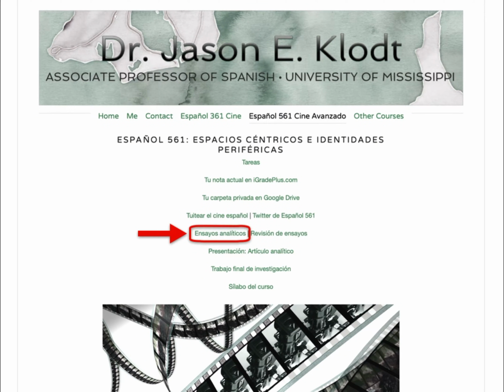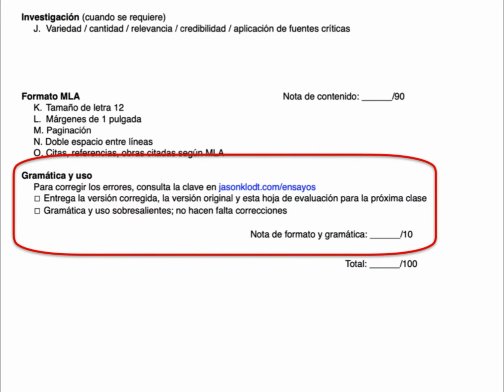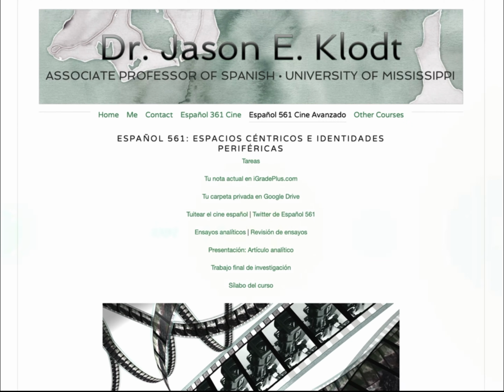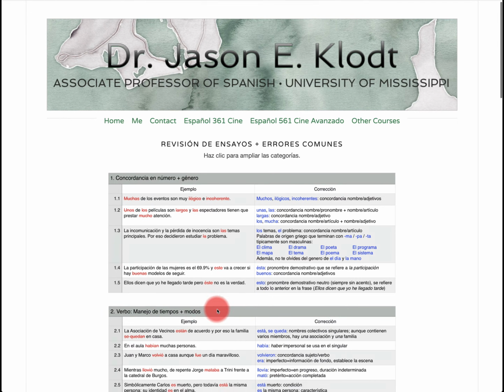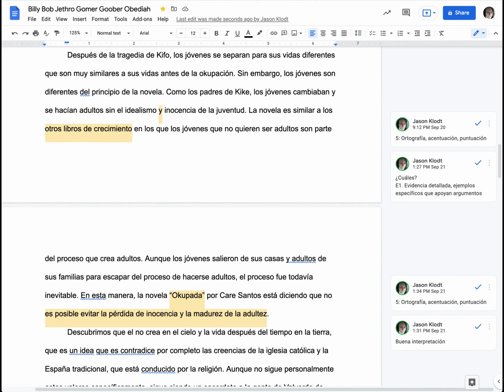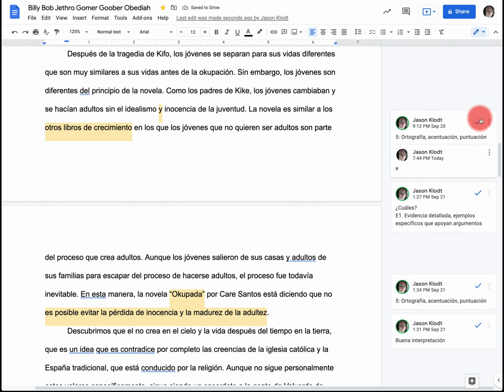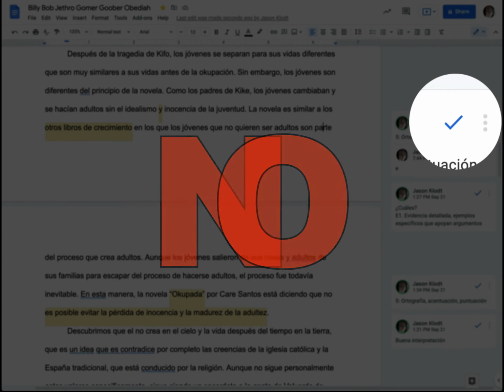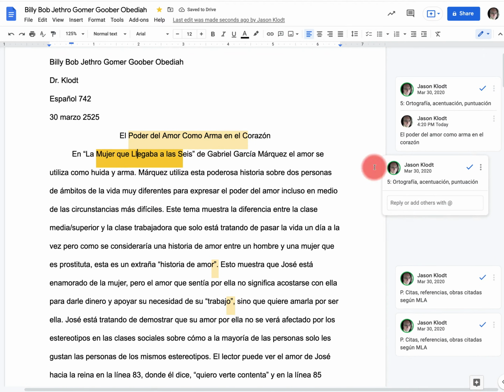Dr. Klodt: Essay Corrections Tutorial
Instructions for correcting Spanish grammar and vocabulary errors in your essays in Dr. Klodt's courses.
•••Video Timestamps•••
0:00 Introduction
0:54 Revisión de Ensayos
1:14 Making Corrections in Comment Boxes
1:29 The Blue Checkmark (DO NOT CLICK IT!)
1:49 Example Corrections + A Few Common Errors in Spanish
2:08 Google Docs Corrections
2:46 Conclusion + Contact Information